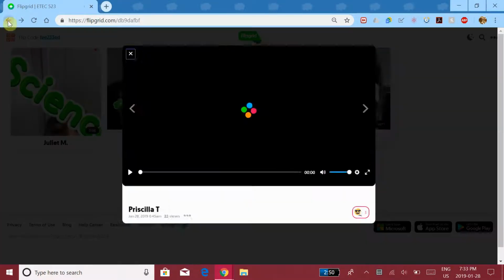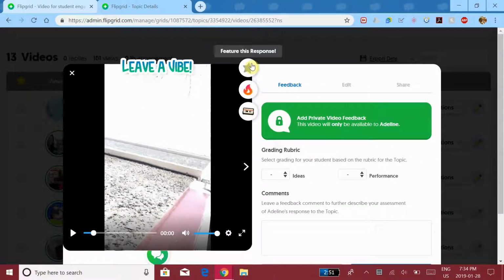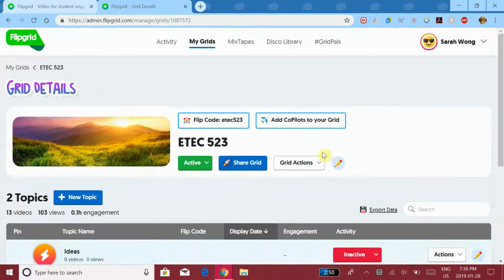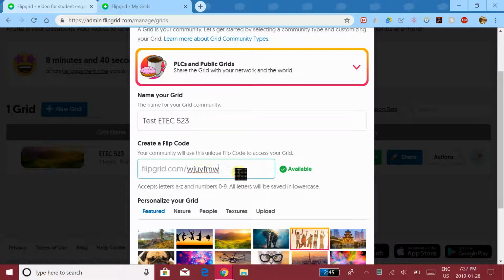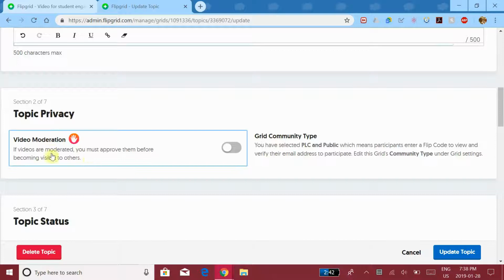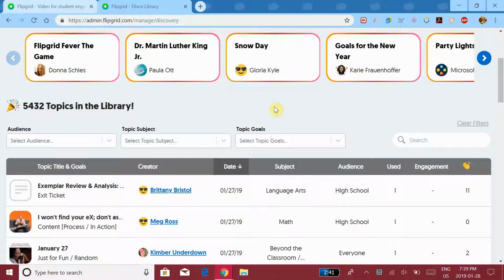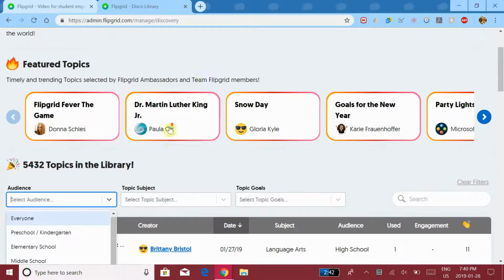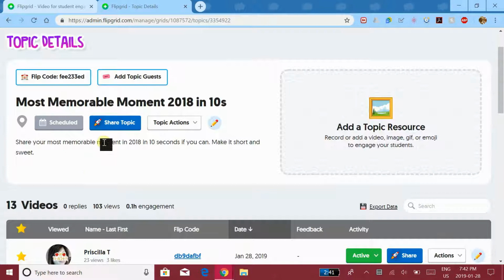ETEC523 Video Primary - Flipgrid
Flipgrid is a free platform that allows teachers to post discussion questions videos and for students to answer the questions with a video response that they can record directly from their mobile device or laptop. Their responses can be shared with the entire class, community, or even the entire world to prompt further discussion.

This is a tutorial that my wife made for her class on how to use Flipgrid.